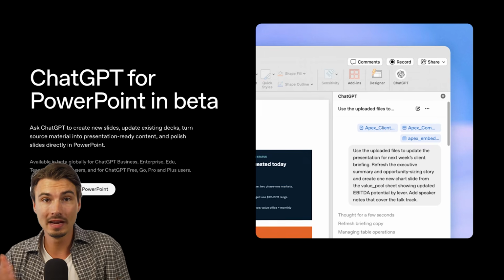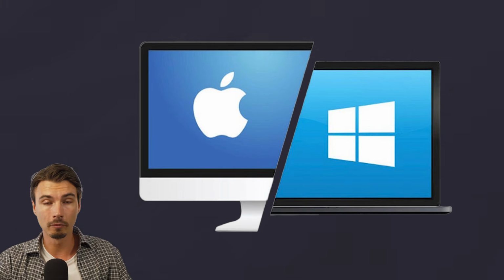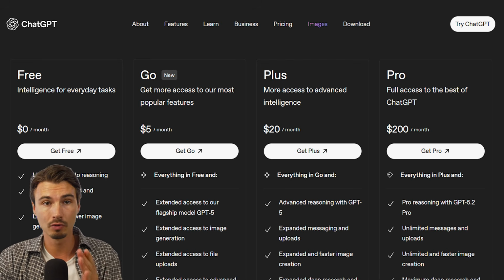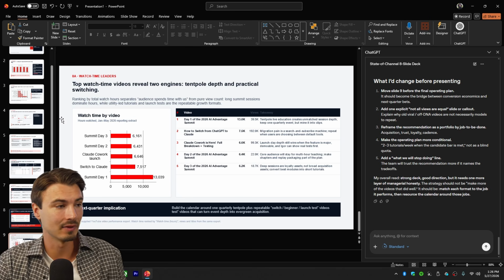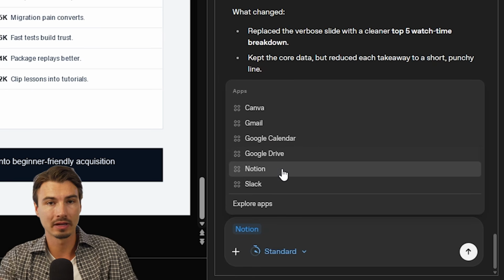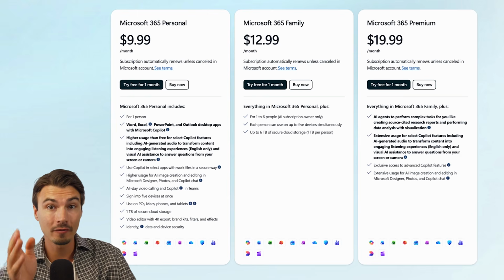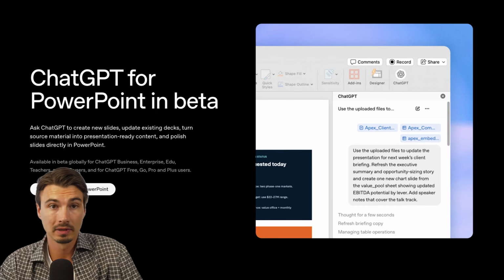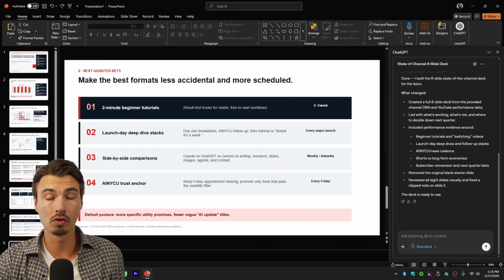ChatGPT in PowerPoint Explained in 5 Minutes for Beginners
Want to save time, get more leverage, and stop figuring this AI stuff out from scratch? I put the clearest map and support inside the AI Advantage Club

OpenAI finally put ChatGPT in PowerPoint, and here's the real shocker: it actually works. And because it only requires a free ChatGPT account, it's arguably a better value than any other "AI in PowerPoint" on the market including Microsoft's own Copilot and Anthropic's Claude. Watch the video to learn how to combine these two powerful tools! Enjoy :)

Prompts:
"Build an 8-slide state-of-the-channel deck for our team using these two files. Lead with what's working, what's not, and what we should double down on next quarter."